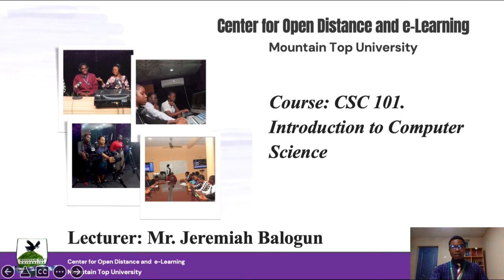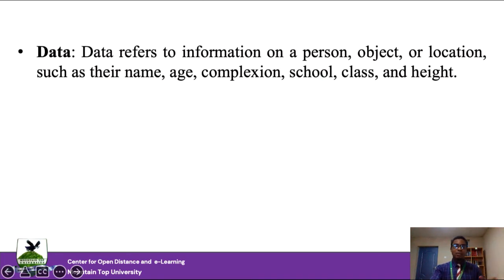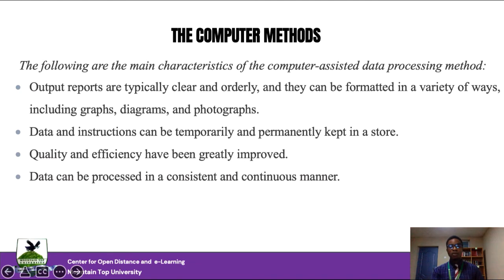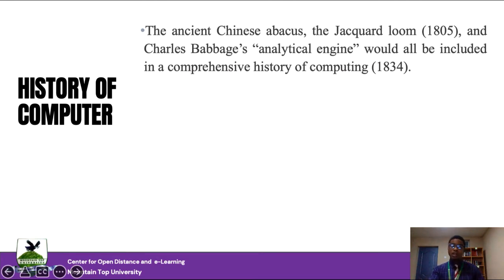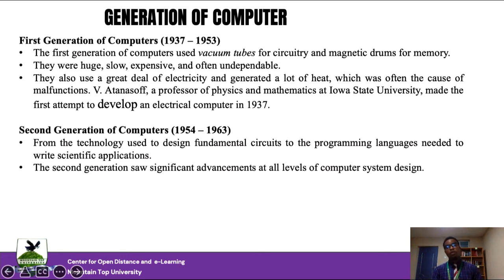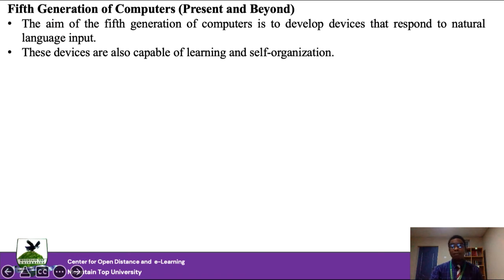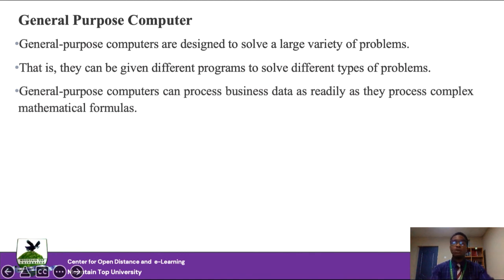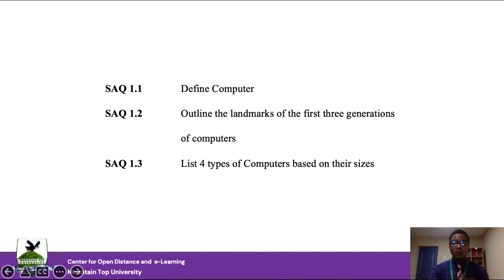CSC101. Introduction to Computer Science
This is Lecture Video 1 of 86 produced for Mountain Top University, Centre for Open Distance and e-Learning.